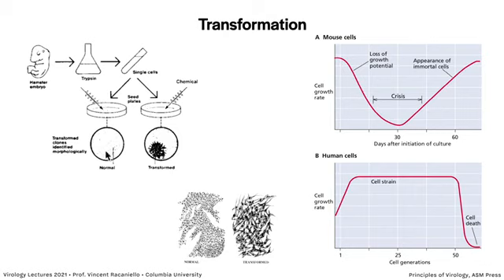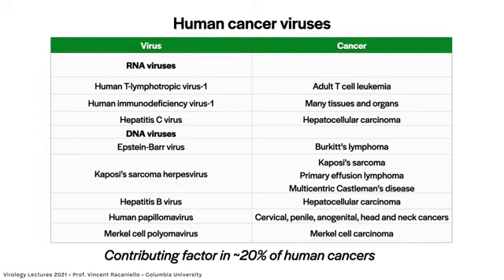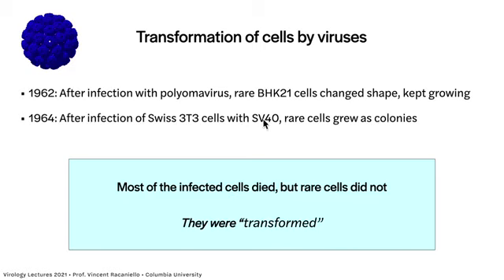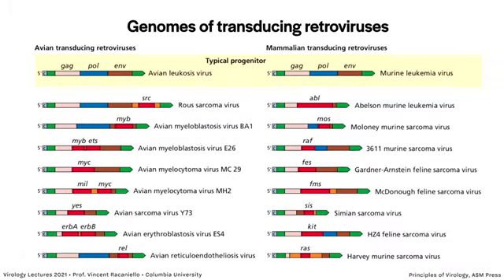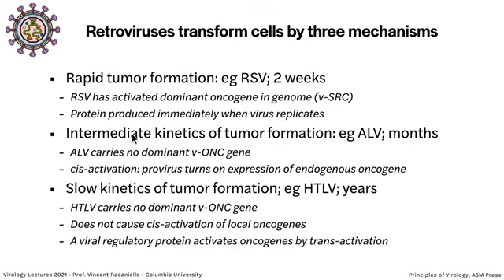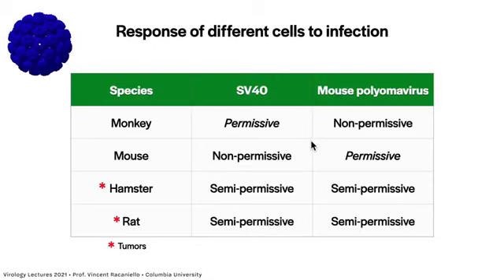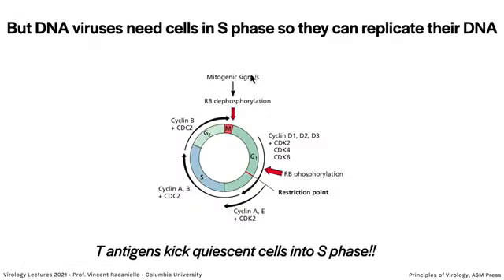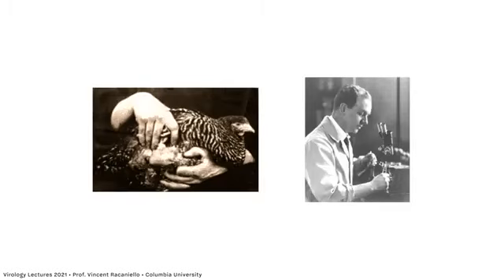Virology Lectures 2021 #18 Transformation and Oncogenesis